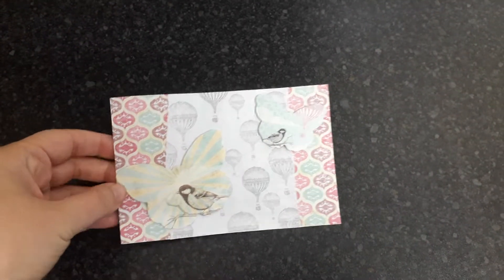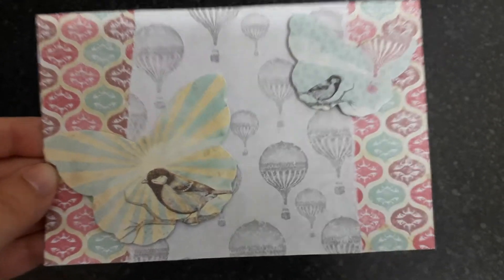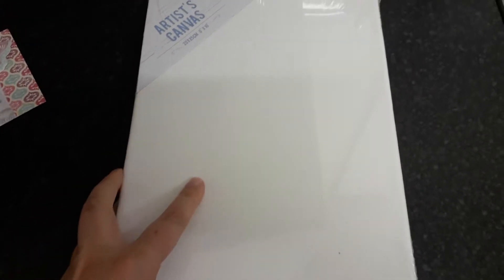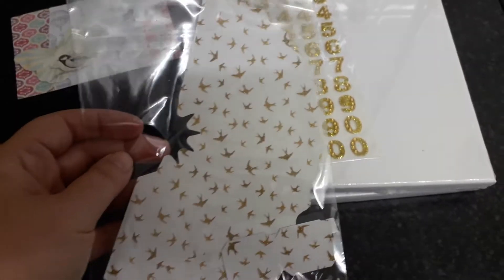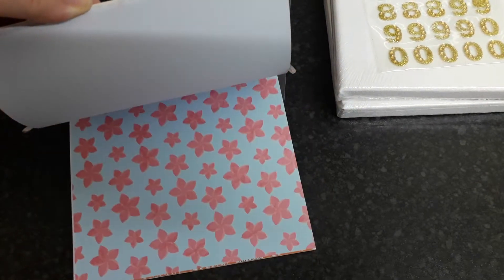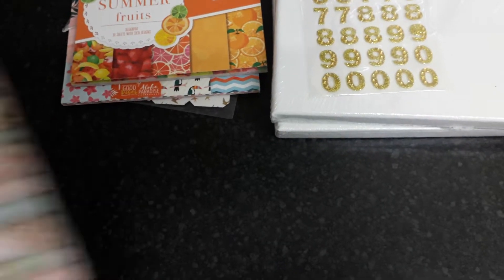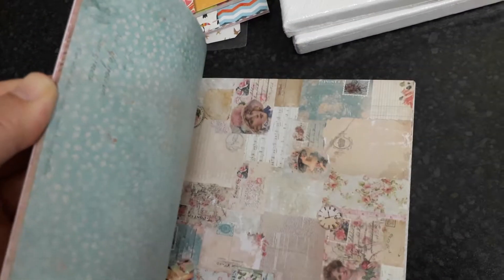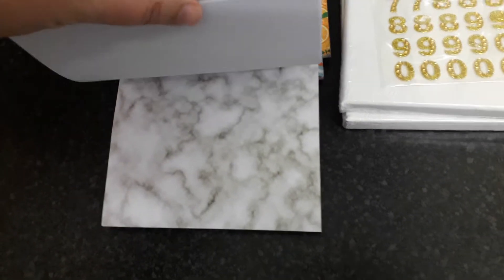Prize mail from Amy Manley 23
Thank you again Amy
Thank you to everyone that watches
Lots of love, love Caz   xx